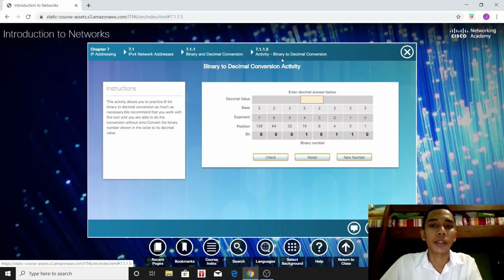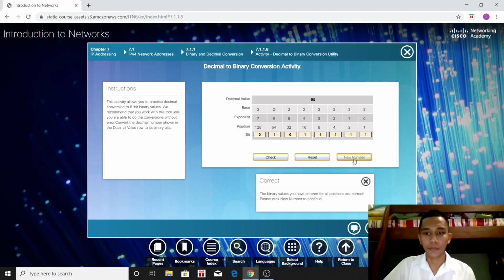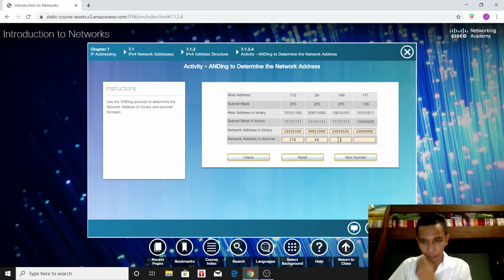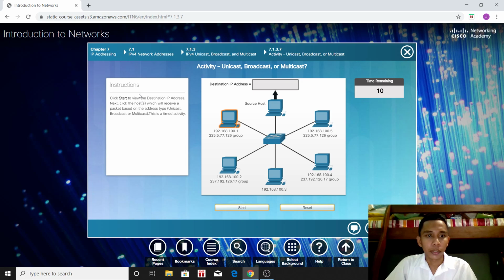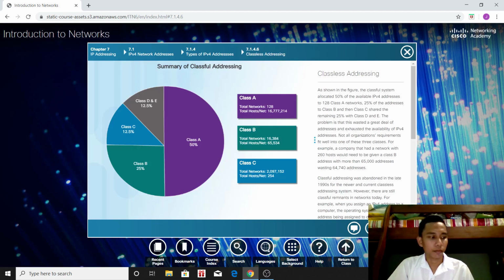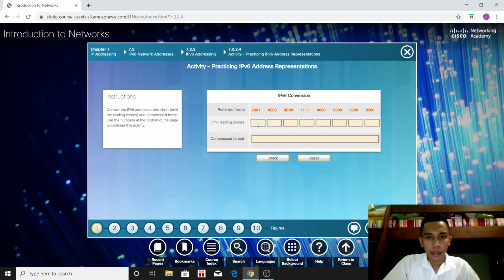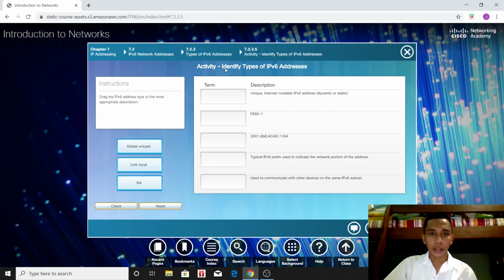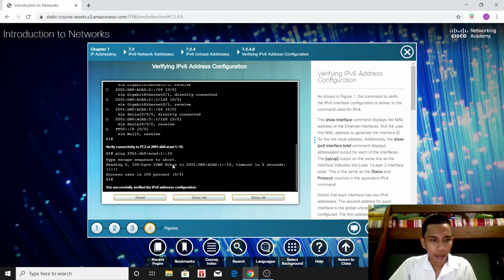John Paul Matibag (Chapter 7)